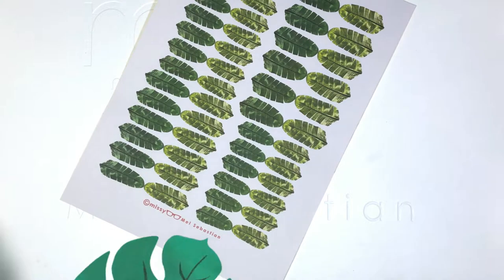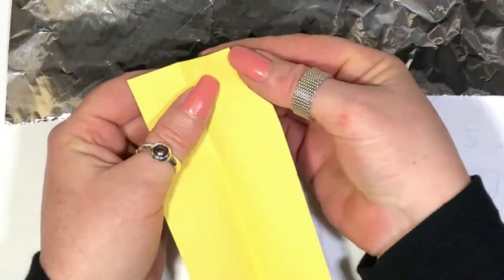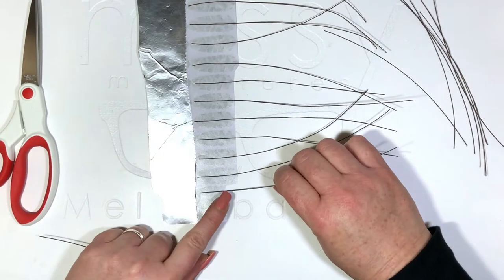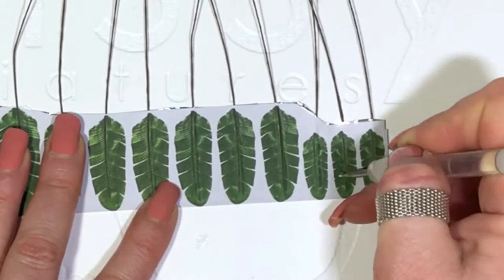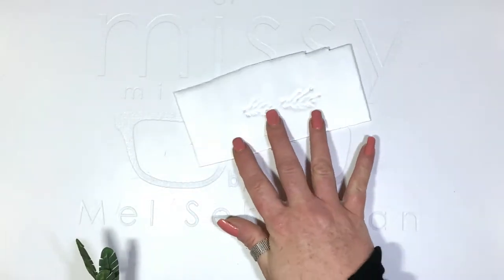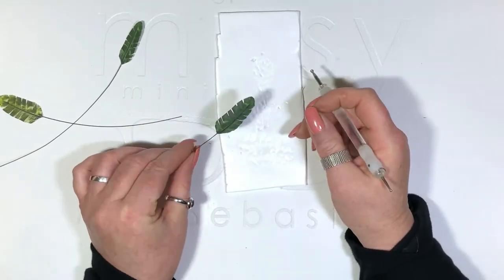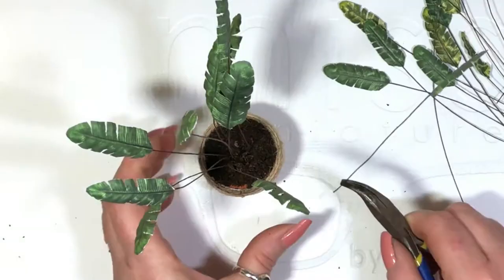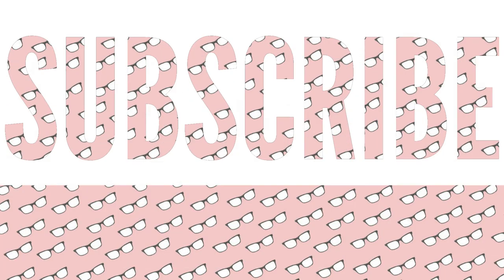MAKE A MODERN MINI! A Super Easy Step-by-Step Tutorial | How to Make a giant Bird of Paradise plant.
This SUPER easy, step-by-step tutorial will show you how to make this gorgeous giant bird of paradise plant. Missy Miniac's 'Make a Mini Quickie' tutorials are perfect for dolls house & miniatures newbies.

With a few basic materials & tools, you can make this fab indoor plant for your dolls house or room box.
Make time = 30 - 50 minutes.
Perfect for Newbie Miniacs.

Want to see something as a Make a Mini Quickie? Your suggestions are very welcome 🤓👍

DO SHARE the LOVE  😘

MATERIALS & TOOLS LIST
Find your materials at your local craft shop or online.
*Plyers
*Wire Snips
*Scissors
*Colour Printer
*Embossing stylus
*Air-drying or paper clay
*A4 Printable Sticker Paper
*Paper covered florist's wire
* Used, dried coffee grounds
* Miniature plant pot or plastic bottle lid
*Foam core or styrofoam takeaway container/tray

Template has enough leaves to make 1 larger or 2 smaller plants.

Find Missy Miniatures at your happy place & don't forget to tag Missy in your Make A Mini Quickie projects:

With Thanks
Logo Animation - Jackson Smollen